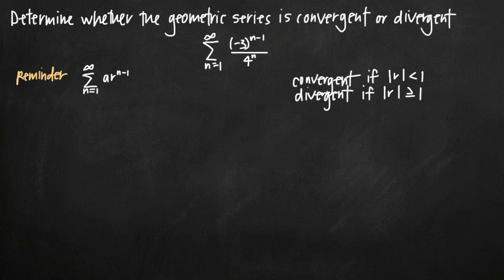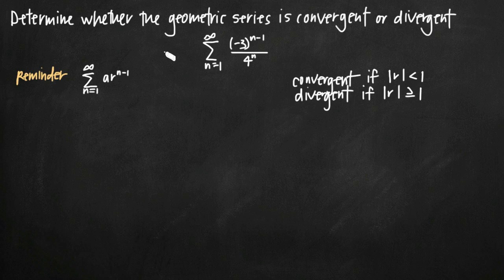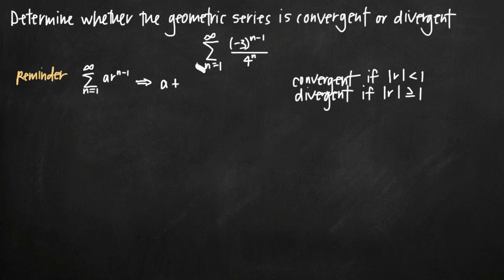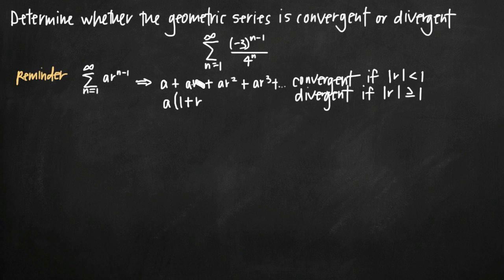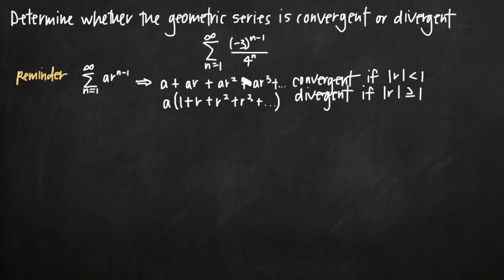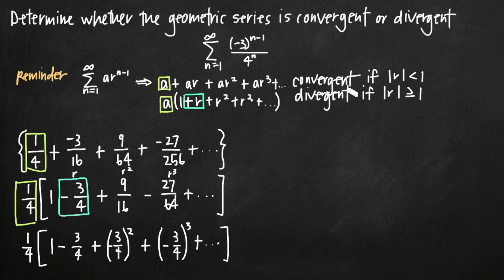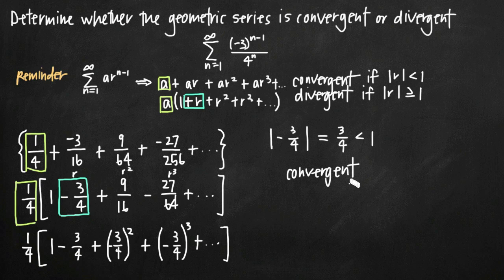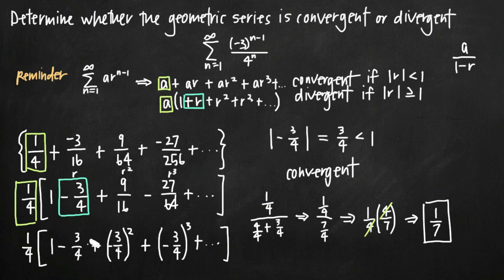Convergence of a geometric series (KristaKingMath)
Learn how to determine whether a geometric series converges or diverges and if it converges, how to find its sum.